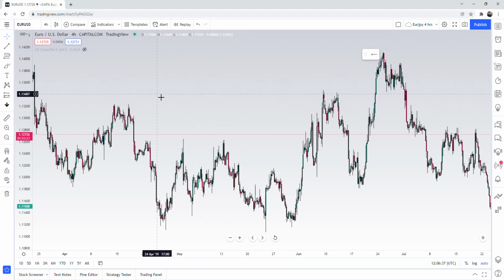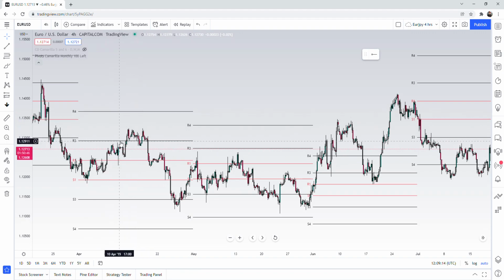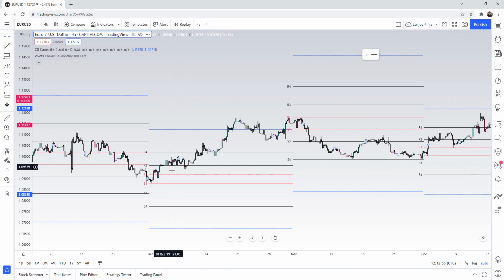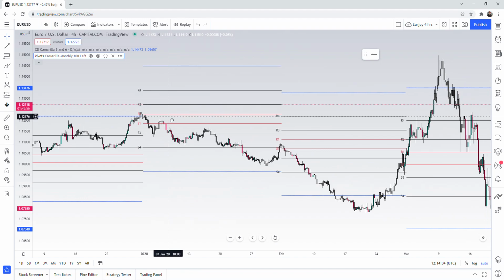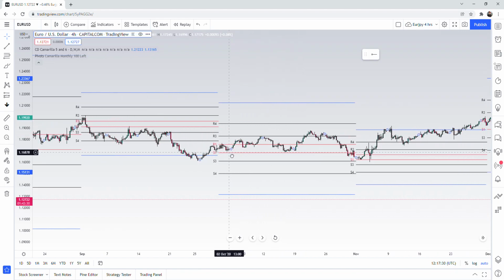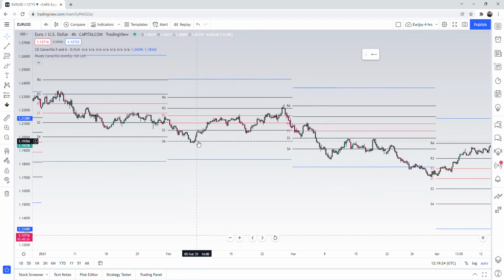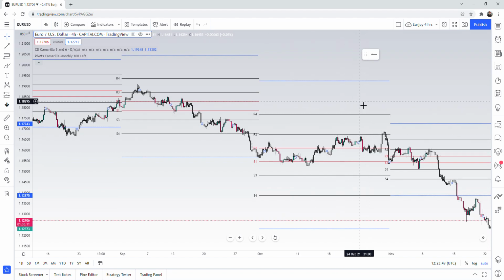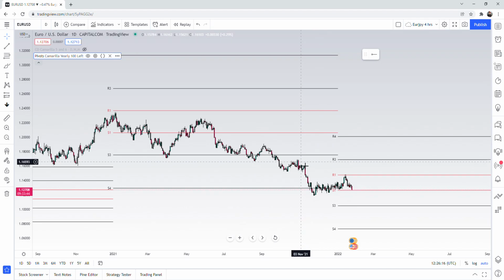How to use Camarilla Monthly Opening Range to determine the trend!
Monthly Camarilla Pivot Points. How to determine monthly price direction, monthly reversal levels and monthly tops and bottoms. R1 to S1 is OPENING RANGE (Breakout below or above sets the monthly trend). S3 and R3 are REVERSAL LEVELS. S4 is MONTHLY FLOOR and R4 is MONTHLY CEILING. S5 and R4 are BREAKOUT TARGETS after price breaks through the floor or ceiiing (with pullback to S3/R3 prior to the crash to S5/R5.